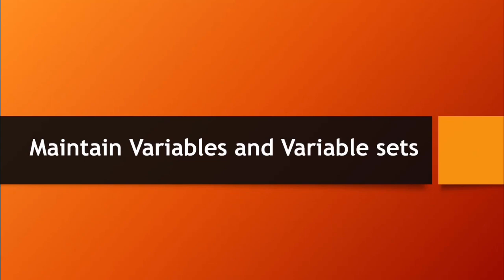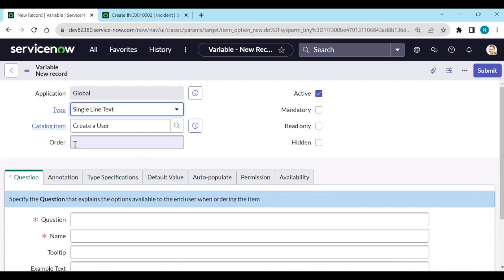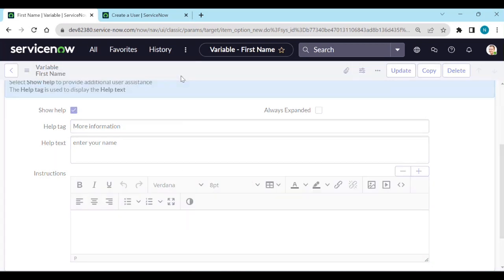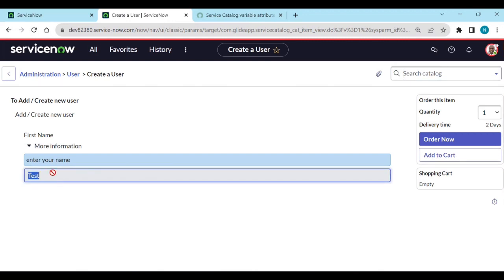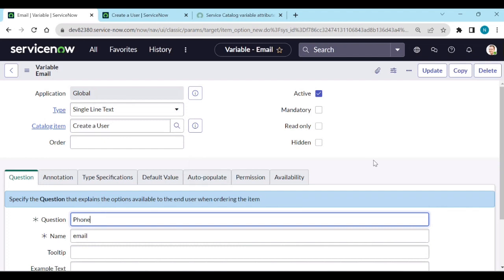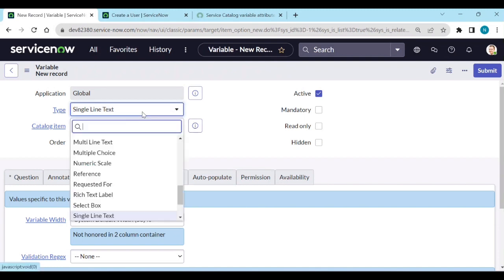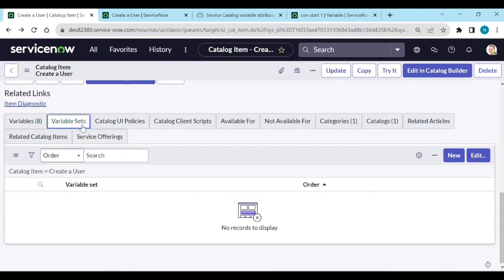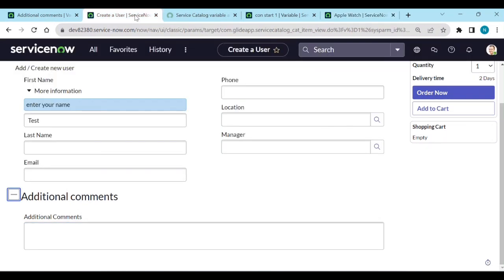ServiceNow Service Catalog Session 4 : How to add variables and variables set to an Item demo